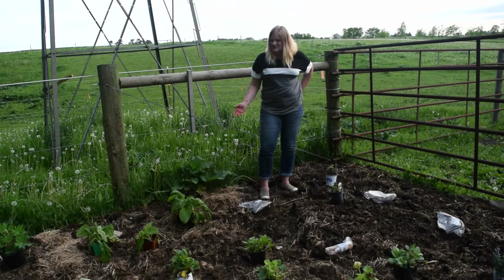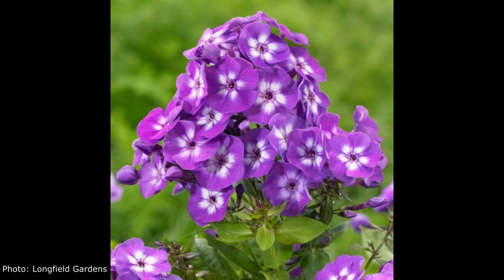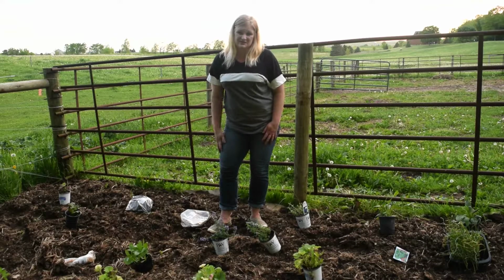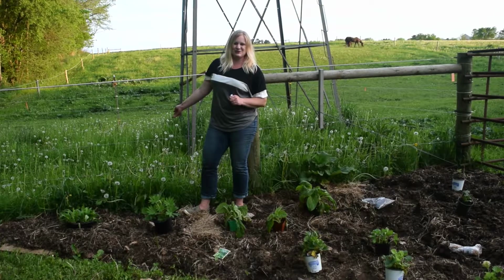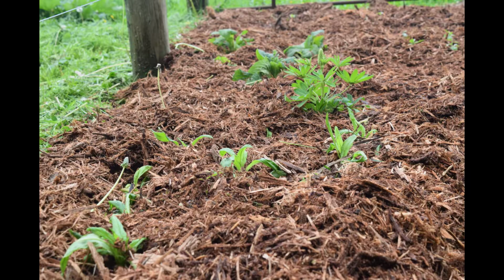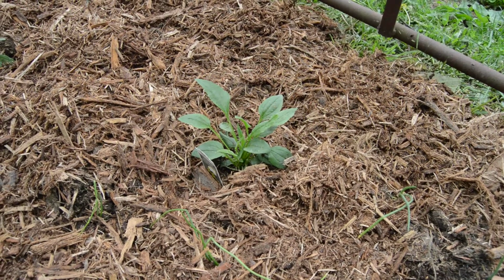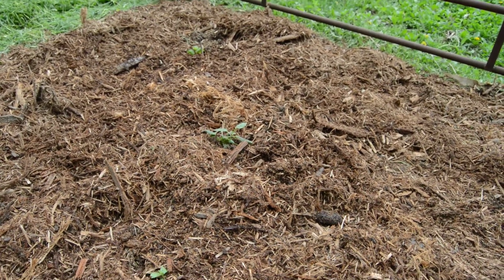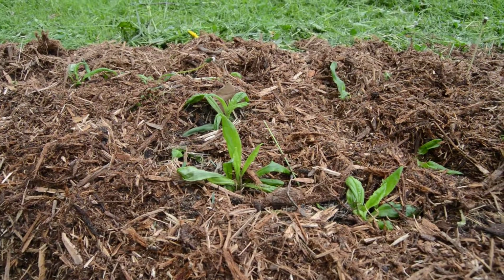Planting the New Triangle Flower Bed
Another planting day! This time we're out planting up the triangle flower bed that was created earlier this year. We have a bunch of fun plants to try out in this space. Some are plants I've had before or have had similar varieties, but a lot of them are completely new to me. I'm excited to see how they do in this bed and am looking forward to their beautiful blooms.

I'm also adding in a few herbs and annuals in as well because I love utilizing extra space and I really enjoy being able to pick/harvest from all of my planting beds.

Here's what we're planting in this area:
Airbrush Effects Hibiscus
Canary Feathers Echinacea
Laura Phlox
Shirley Temple Peony
Cat's Pajamas Nepeta
Pretticoats Peach Avens
Camelot Mix Foxglove
Strawflower Apricot
Mini Gallery White Lupine
Queen Lime with Blush Zinnia
Oklahoma Salmon Zinnia

What are your favorite deer resistant varieties of perennials to plant?

Check us out on Instagram: GardenHandsWI